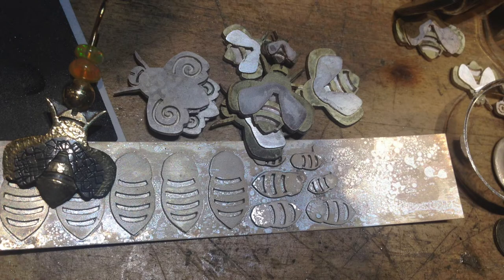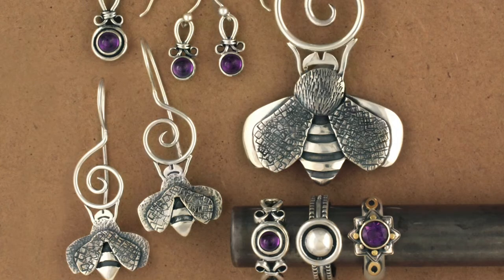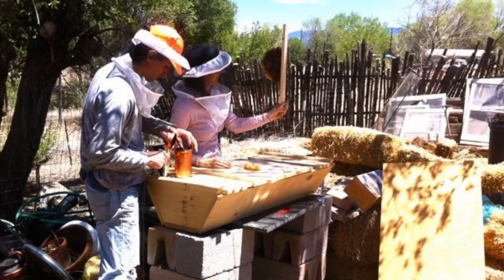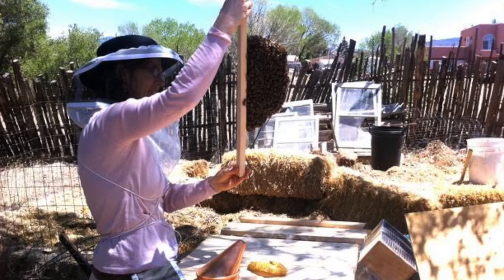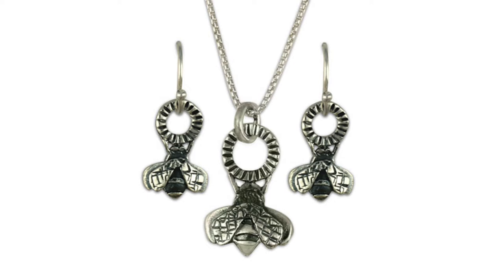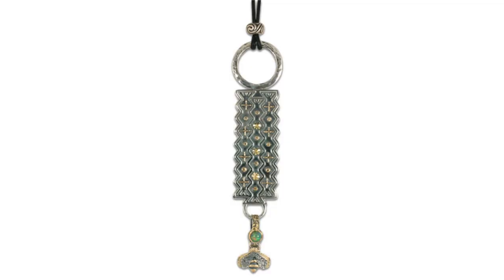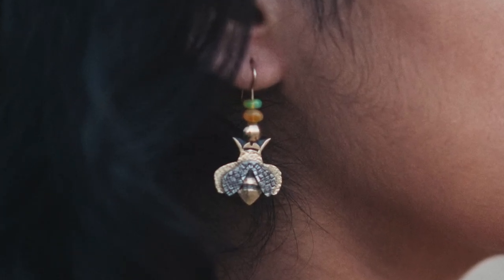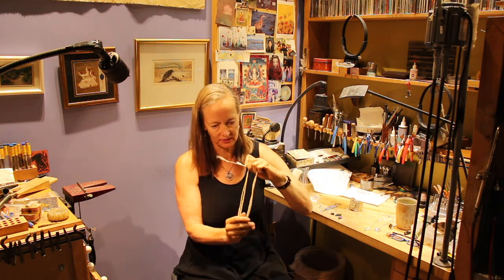Behind the Design with Helen Chantler: Bees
Follow our Behind the Design Series and get a better look into our design process with Helen Chantler, our Creative Director and Lead Designer at Reflective Jewelry, where she discusses the inspiration behind her bee designs.